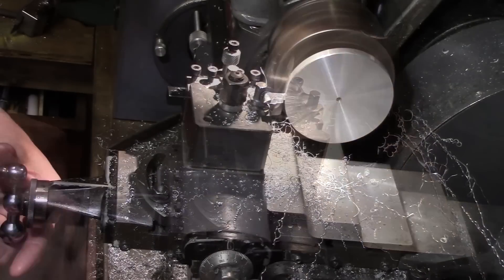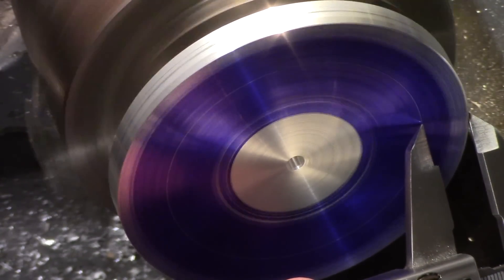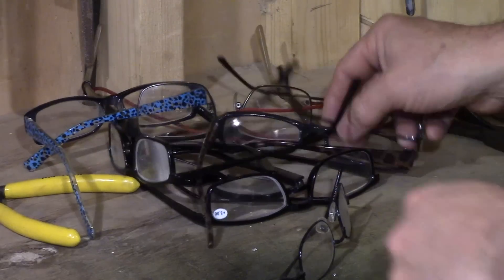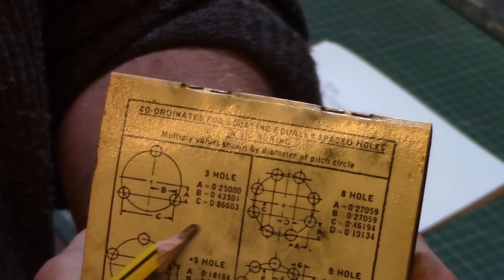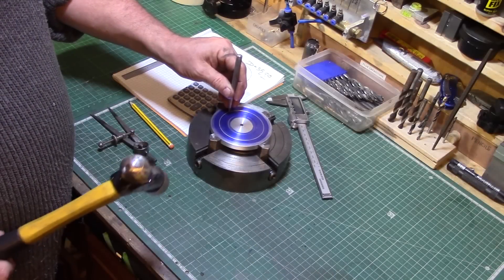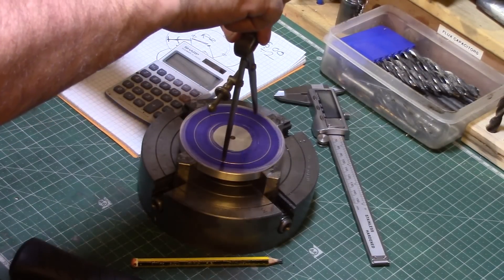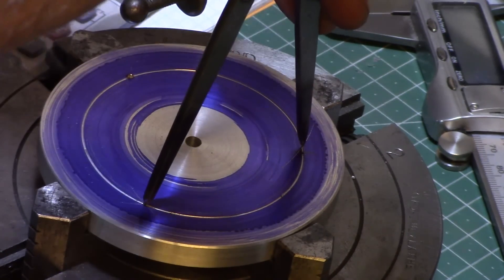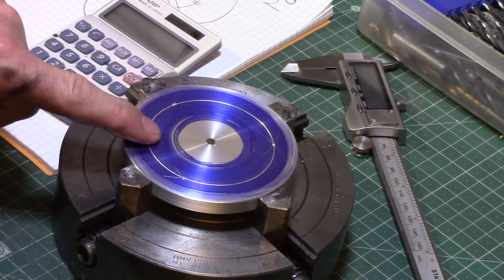Marking out a PCD using dividers - the old-fashioned way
Marking and layout of engineering pitch-circle-diameter (PCD) bolt hole circles using the old-fashioned method using a set of dividers (or compasses)